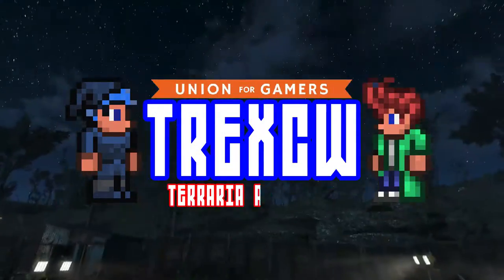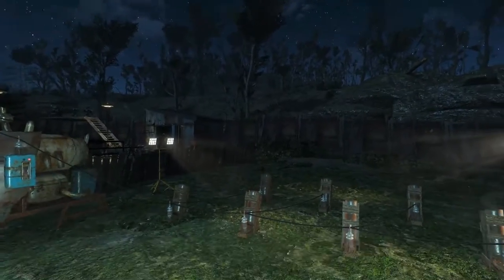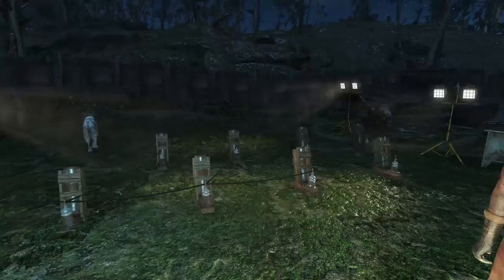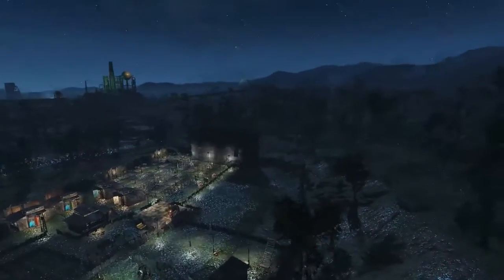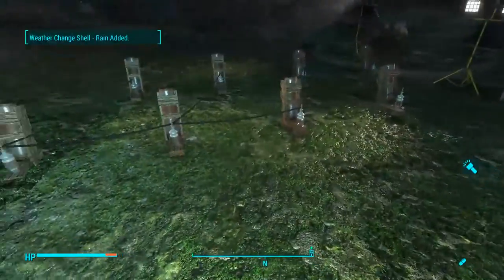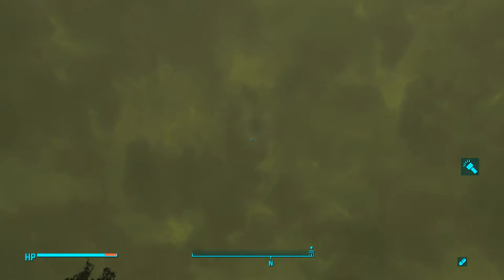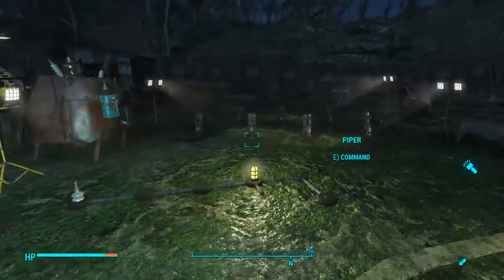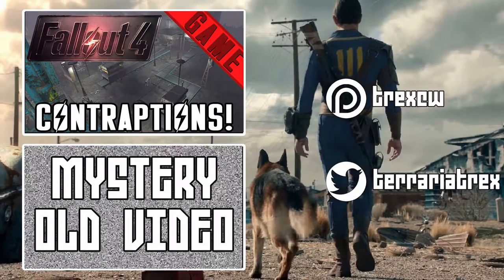Fallout 4: Complete Fireworks Tutorial (Contraptions)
It's a good day to be born in the U.S.A.

All music used is from the game soundtrack. Additional music is used under youtube creative commons and with the consent of the producers.